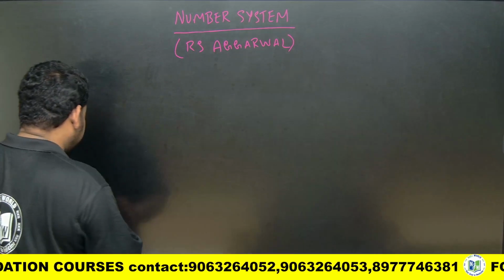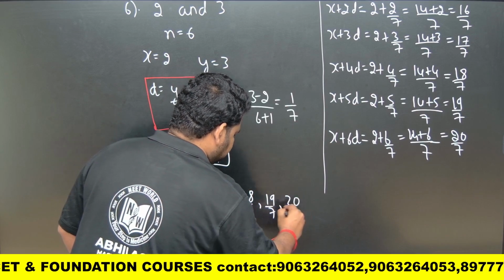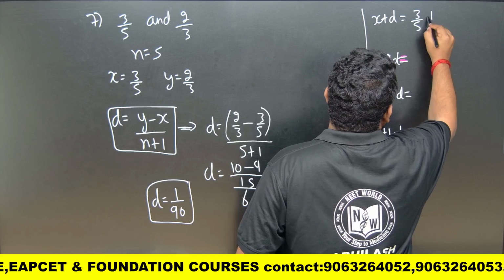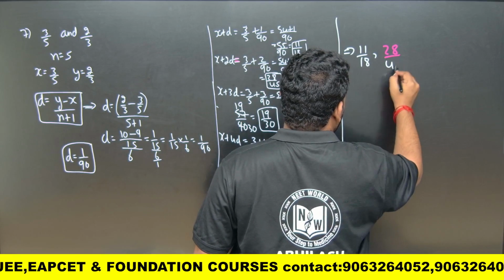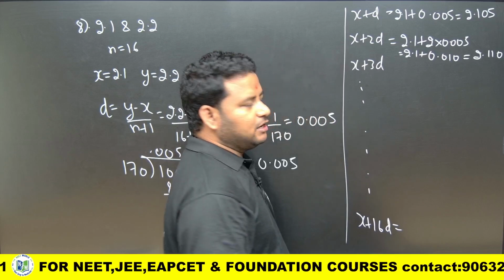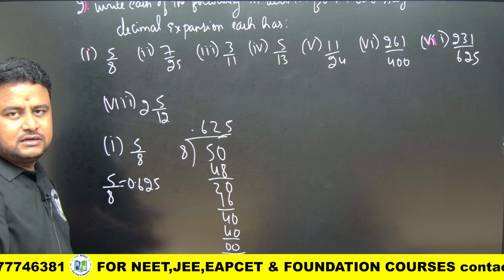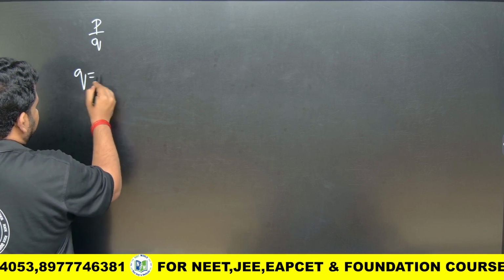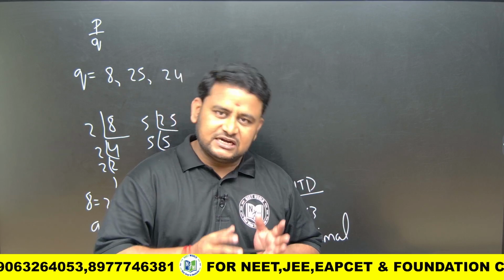Mastering Number Systems CHAPTER 11 with RS Aggarwal Made EASY for Class 9 Maths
📘 Welcome to Part 11 of the Number System series for Class 9 students!
Join Abhilash Sir, a top educator at NEET World, as he continues building strong mathematical foundations that are essential for success in school exams and future competitive exams like NEET, JEE, and Olympiads.

In this session, we’ll dive into more advanced concepts of the Number System, including rational and irrational numbers, decimal expansions, and more. With real-time examples, shortcut methods, and logical explanations, this class will make learning maths both easy and enjoyable!

📌 In This Class, You’ll Learn:
How to differentiate between rational and irrational numbers

Conversion between decimals and fractions

Number line representation tricks

Conceptual understanding and NCERT-aligned questions

Tips for exam accuracy and speed

🎓 About NEET World – Your Step to Medicine:
NEET World is a premium education platform focused on providing strong conceptual foundations for students from Class 6 to NEET aspirants. Whether you're preparing for NEET, JEE, or just aiming to master your school subjects, NEET World guides you every step of the way.

Our mission: "Empower every student to take a confident step towards their medical or technical dream."
From foundational maths to the highest levels of biology, physics, and chemistry—our expert-led courses are built to elevate students of every level.

👨‍🏫 About Abhilash Sir:
Known for his calm teaching style and deep command over mathematical concepts, Abhilash Sir has helped thousands of students clear their doubts and develop a genuine love for mathematics. His focus is not only on solving problems but on concept clarity, exam patterns, and smart strategies that help students gain confidence and score high.

✅ Specialty: Foundation Maths for Classes 8–10, NEET & JEE Maths
✅ Teaching Style: Practical, concept-oriented, and student-friendly
✅ Belief: “Build the basics right, and success will follow automatically.”

Comment your questions—Abhilash Sir is here to help!

Share this with classmates & future NEET/JEE aspirants.

Let’s master the Number System and take one step closer to excellence—with NEET World and Abhilash Sir by your side!